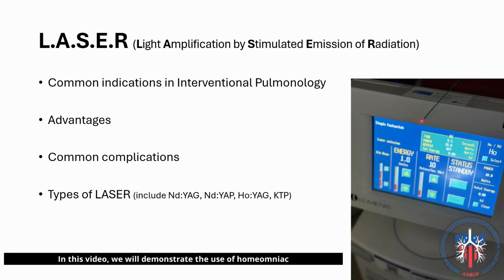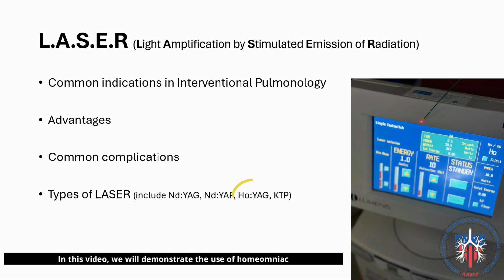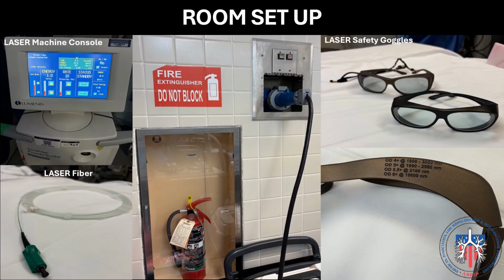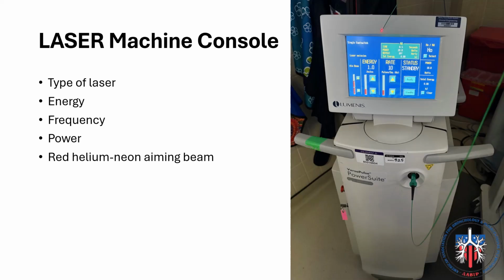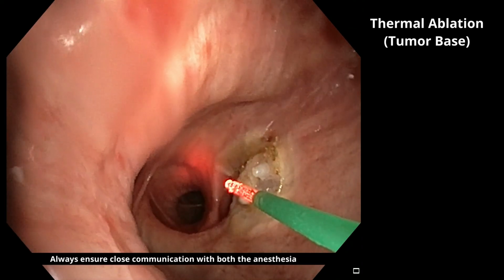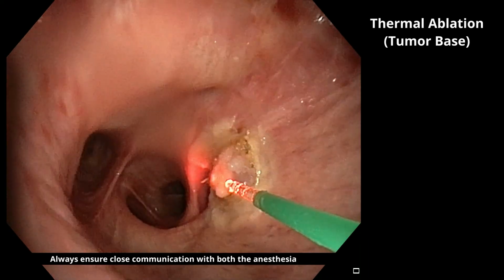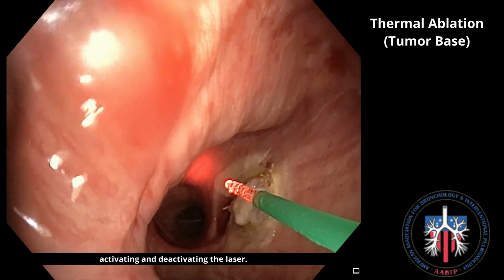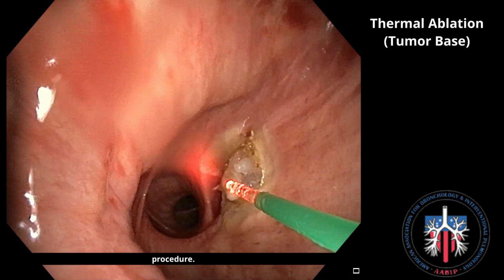Endobronchial Thermal Ablation with L A S E R